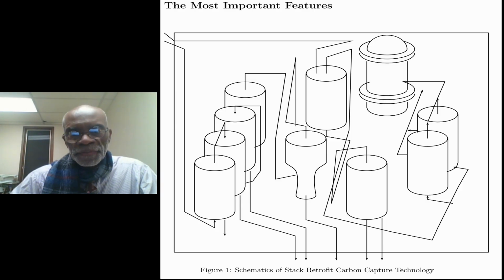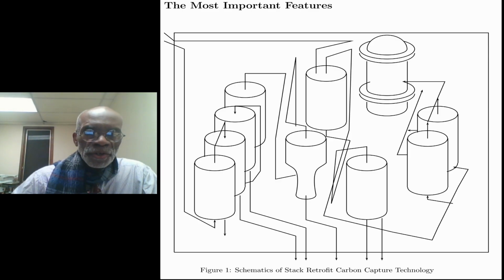Opubo Presents: Smoke Stack Retrofit Carbon Capture Technology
This videos presents the technology for "air" mining fossil fuels Burners Stack effluents, particularly the carbon dioxide as resources for raw material in other technologies, and as such enables Conservation Economy,